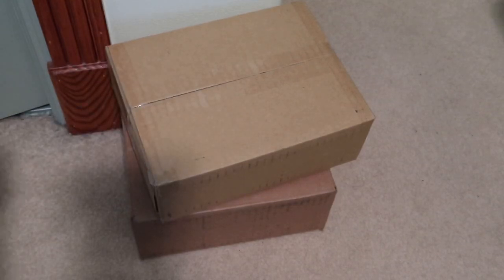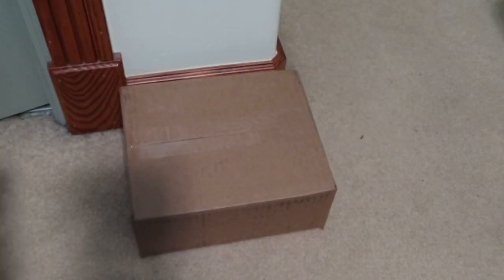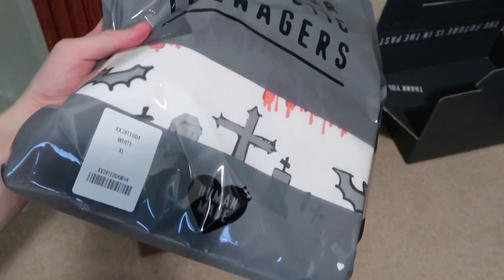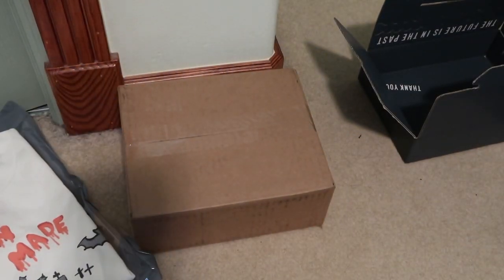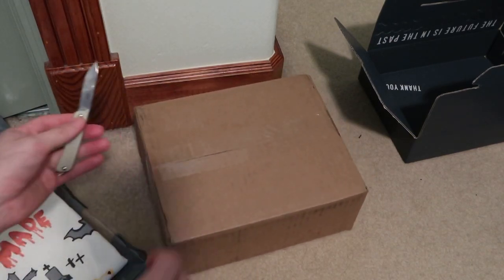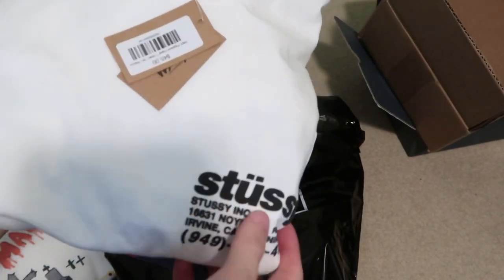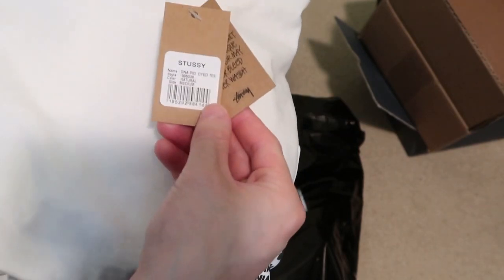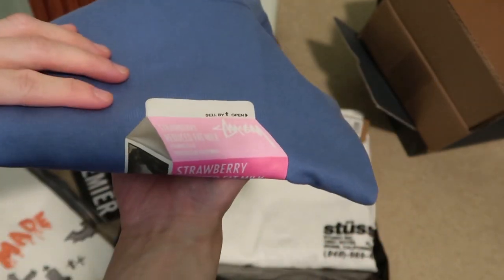HUMAN MADE X KEIKO SOOTOME #25 + STUSSY TEE UNBOXING/REVIEW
New clothing pickups